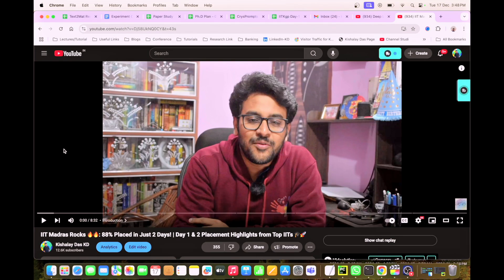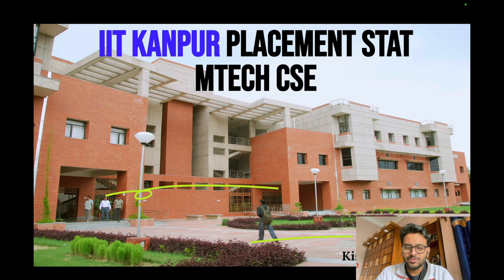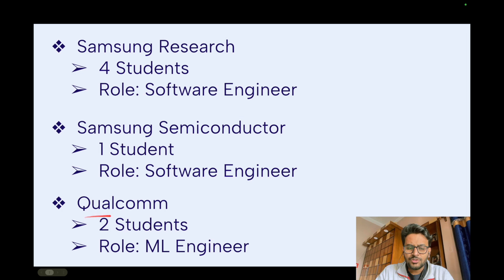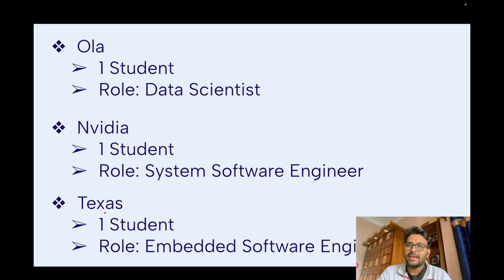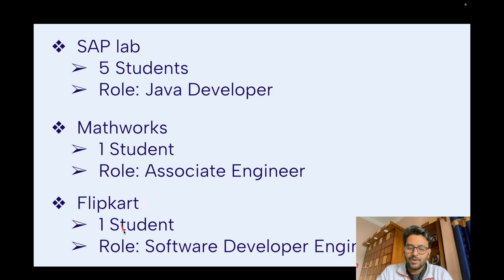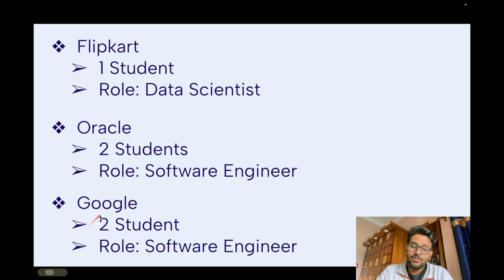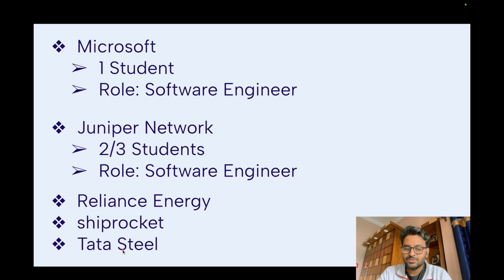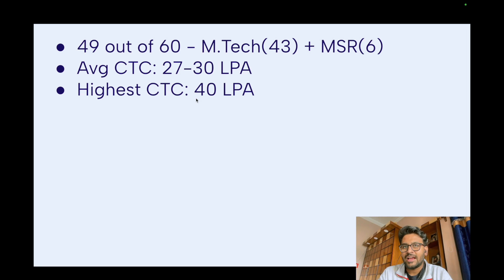IIT Kanpur CSE Placements Statistics (2024) | MTech & MS | Top Companies, Roles, Highest & Avg CTC 💰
🎥 Welcome to Another Exciting Placement Video!🚀

In this video, I’ll share the complete placement stats for IIT Kanpur's CSE Department 📊—covering both MTech 🎓 and MS-Research 🎓 students.

✅ **Topics Covered:**
🏢 Companies that visited campus
👥 Number of students placed (MTech & MS-Research)
💼 Job roles offered
💰 CTC/Salaries

⏩ **Timestamps:**
- ⏱️ 00:00 – Introduction
- 🏢 02:01 – Complete Placement Details
- 🔑 05:49 – Key Takeaways
- 📝 09:09 – Conclusion

✔️ *Smash* that **LIKE** button to show your love! ❤️
🔗 **SHARE** it with your friends and fellow students 📤

IIT Kanpur Placements 2024
IIT Kanpur CSE Placements
BTech & MTech Placement Stats
IIT Placement Analysis
IIT Kanpur Salary Packages
Highest CTC IIT Kanpur
Top Companies in IIT Placements
Software Engineer Roles IIT Kanpur
IIT Kanpur Job Roles Offered
Data Scientist Placements
IIT Placements MNCs
Average CTC IIT Kanpur
Highest CTC 2024 IIT
Placement Statistics 2024
IIT Kanpur Placements Breakdown
Engineering Placements 2024
IIT Placements Success Stories
Career Opportunities IIT Kanpur
Tips for IIT Placements
How to Prepare for Placements